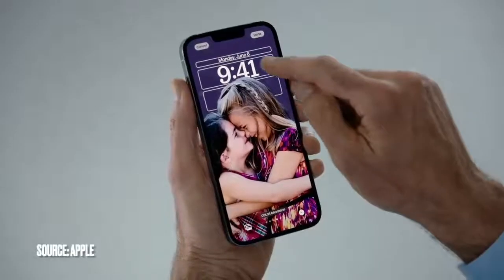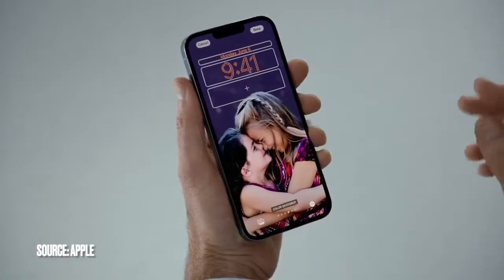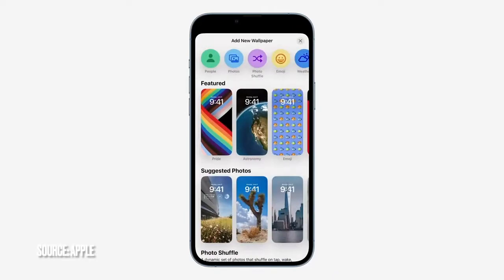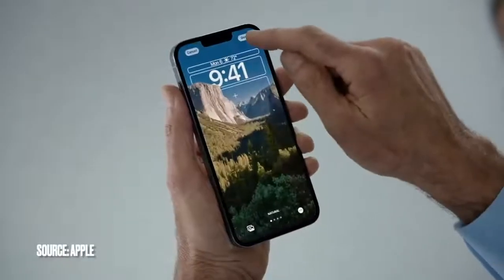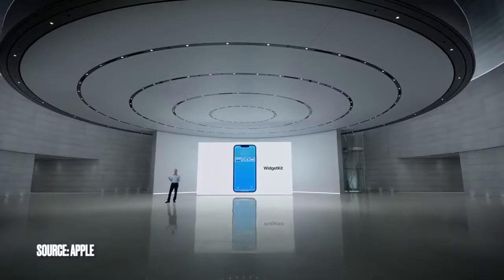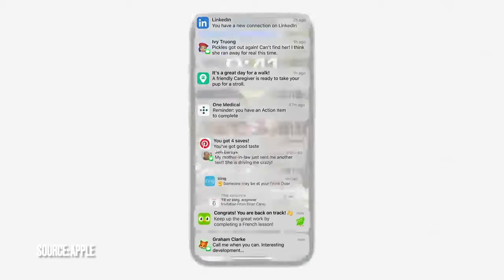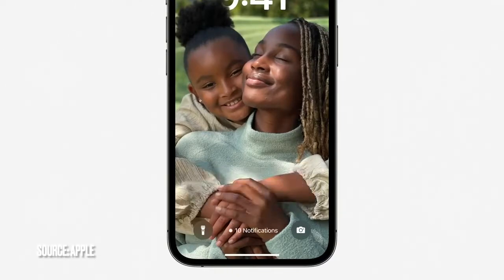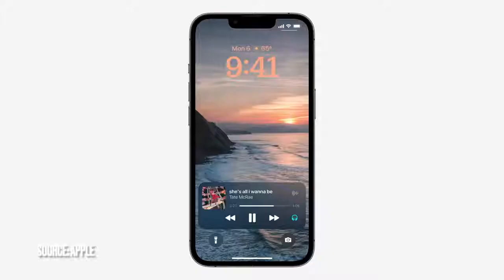Apple debuts new CUSTOMIZABLE lock screen in iOS 16 - WWDC 2022 | SirJMathWorld l Creative Commons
By Creative Commons